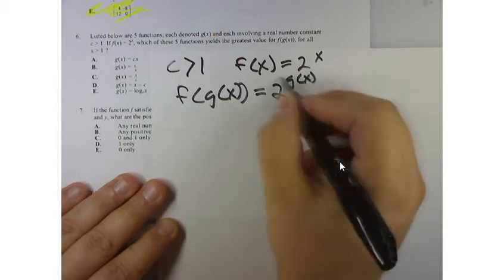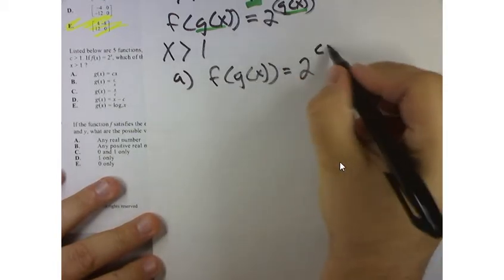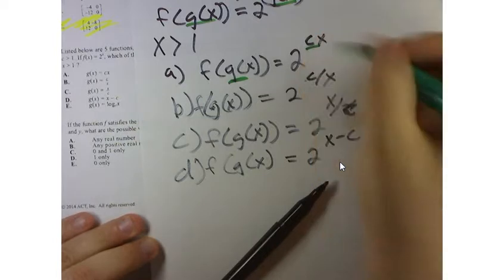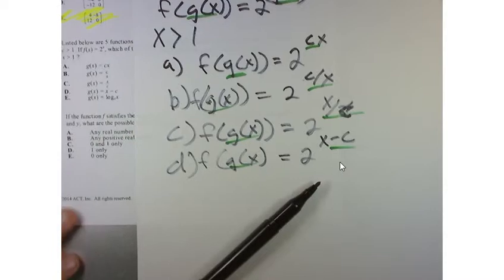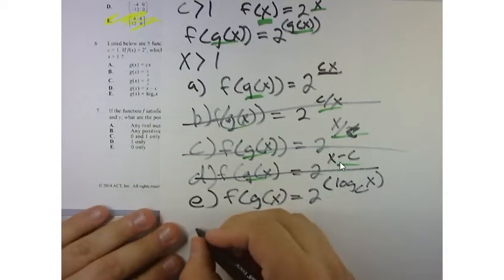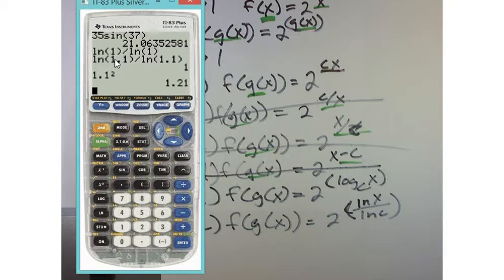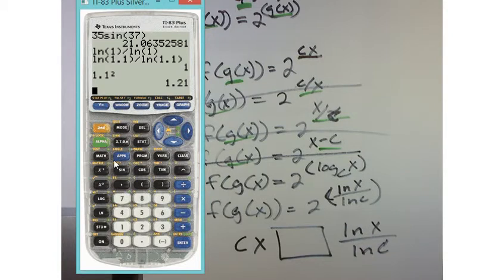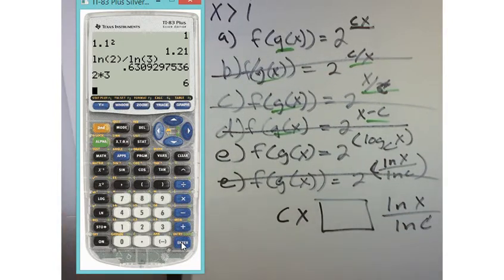Compass Math Placement Practice Problem CA6